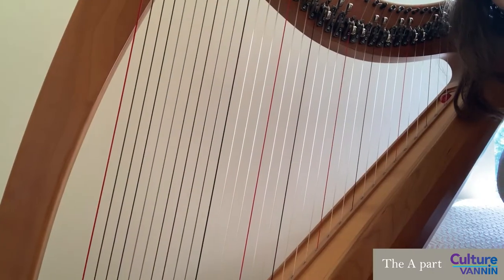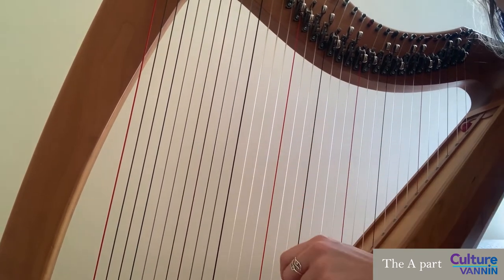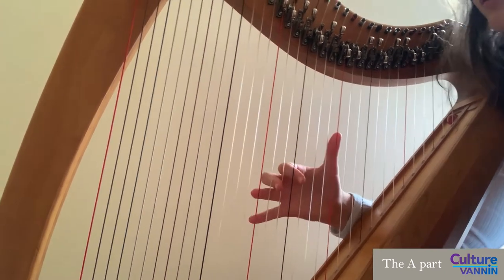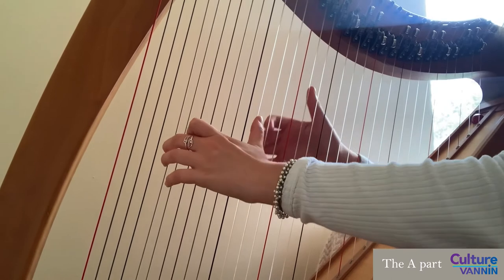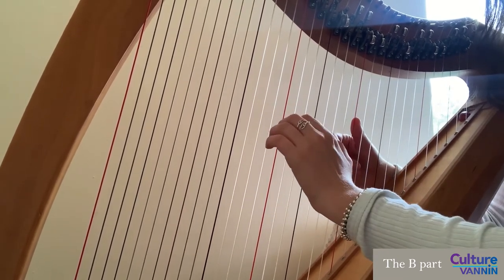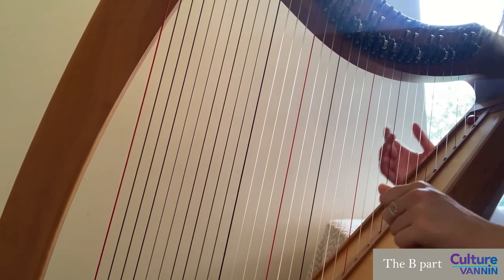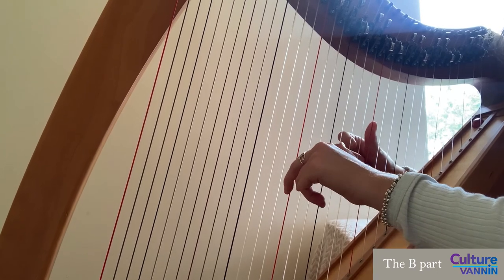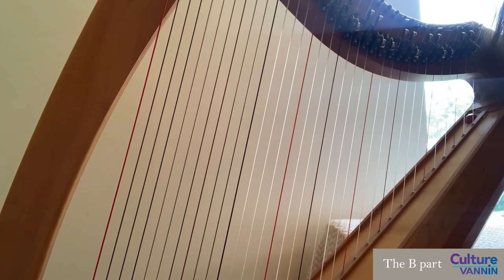Manx harp lesson: Graih Foalsey, with Mera Royle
A harp tutorial by Mera Royle of the traditional Manx tune, 'Graih Foalsey.'

The full series of Manx tunes & lessons by Mera Royle can be found

This film is recorded by Mera Royle in 2020 as a treisht2020 project for Culture Vannin; a series of projects commissioned during Covid19 Lockdown in the Isle of Man to create new material which engages creatively with traditional Manx culture.